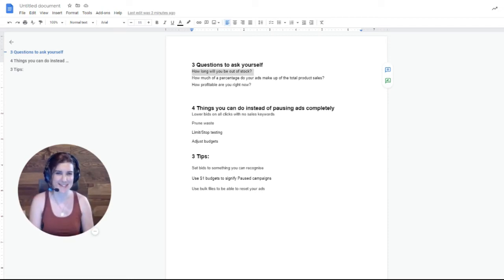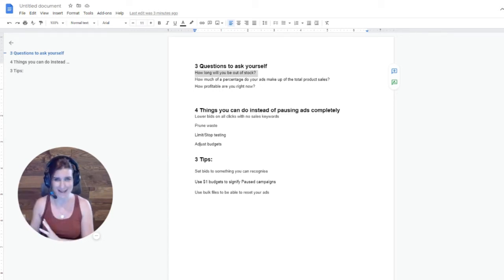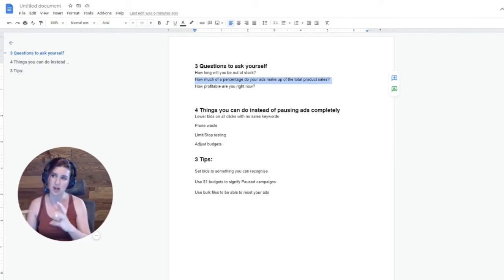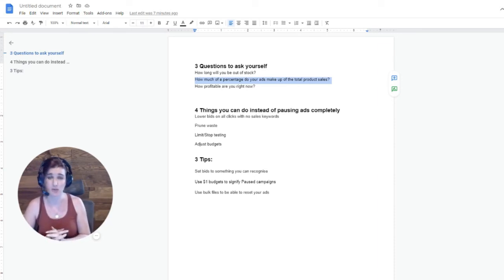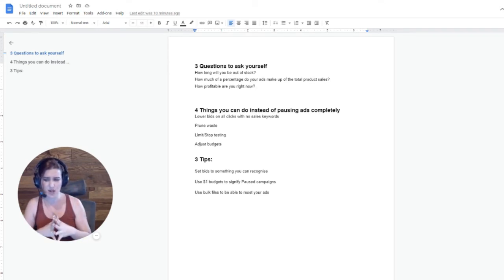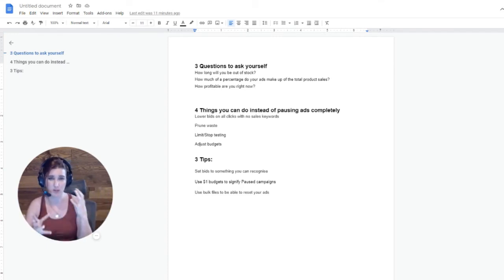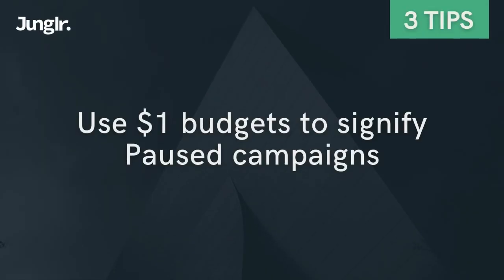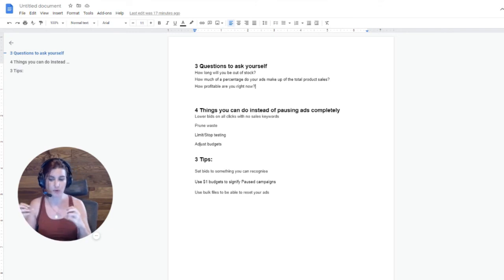Products Out of Stock? What should you do with your ads?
Products going out of stock? What are you supposed to do with your ads? In this video we break it down into bite sized questions and action steps you can take to make sure you're one step ahead.